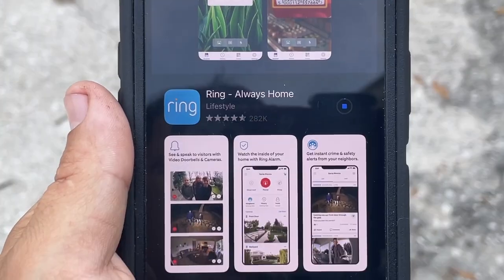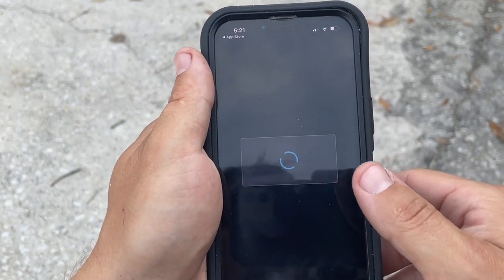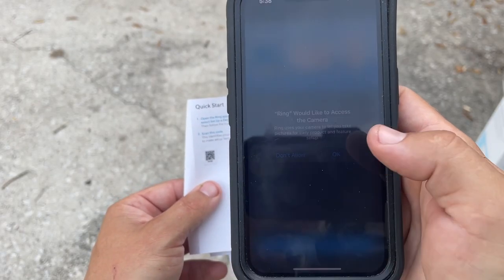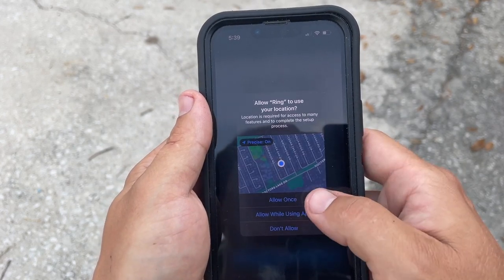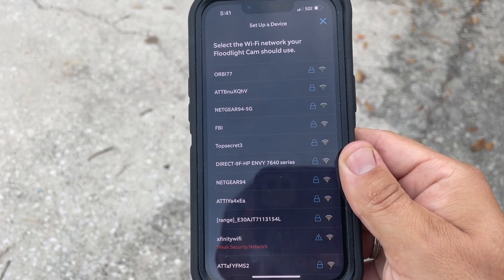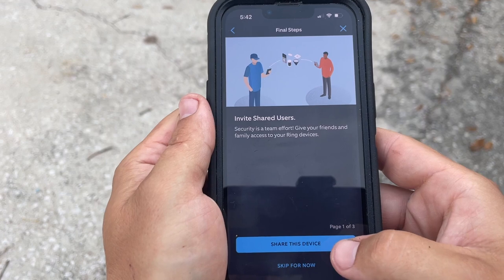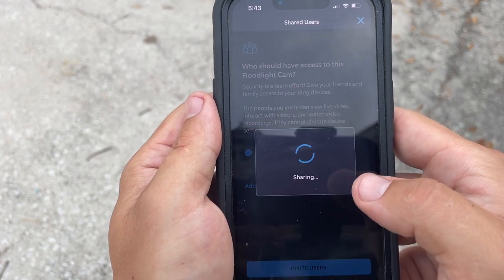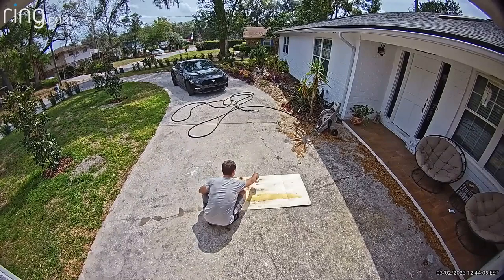How to Setup a Ring Floodlight Cam in the Ring App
Hi everyone,
In this video I will show you how to Set Up a Ring Floodlight Cam Wired Pro. It took me less than 10 minutes to set up a Ring Floodlight Cam Pro.

Products used in this video:

Ring Floodlight Cam Wired PRO